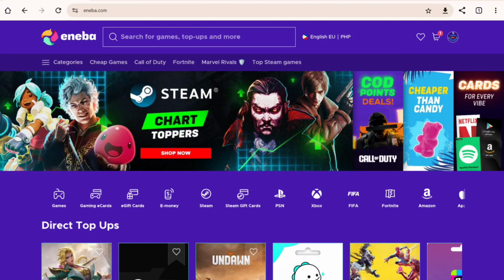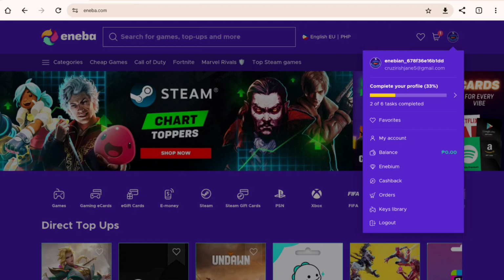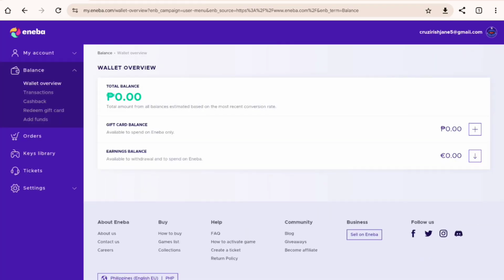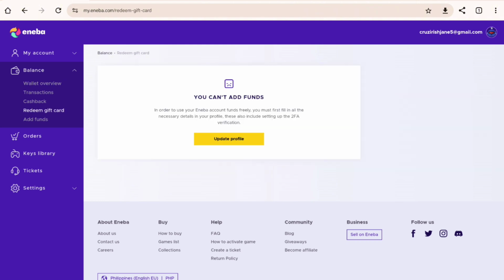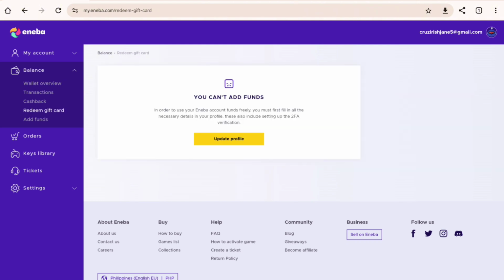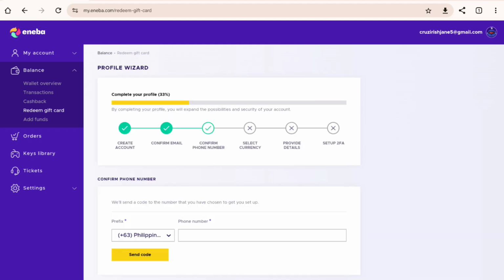HOW TO REDEEM CODES ON ENEBA NEW UPDATED 2025 GUIDE!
Looking to redeem a code on Eneba for discounts, games, or digital content? This step-by-step tutorial will help you unlock the best deals and make the most of your Eneba account!

🔹 What You'll Learn in This Video:

Step-by-step instructions for redeeming codes on the Eneba website or app
Tips for using your redeemed code to get discounts on games, in-game items, and more
How to check if your code has been successfully redeemed
Solutions to common issues and troubleshooting when redeeming codes on Eneba
🔹 Why Redeem Codes on Eneba? Redeeming codes on Eneba allows you to:

Save money on digital content, including video games, DLC, and in-game currencies
Unlock special promotions and exclusive offers
Get discounts on your favorite games and gaming accessories
Redeem gift cards and codes for gaming platforms like Steam, Xbox, PlayStation, and more

Gamers wanting to get discounts on video games, in-game purchases, and subscriptions
Anyone new to Eneba and curious about how the code redemption process works
Shoppers looking to learn more about special offers and how to maximize savings on Eneba
🔹 Key Takeaways:

Easy-to-follow guide for redeeming different types of codes on Eneba in 2025
Common issues when redeeming codes and how to fix them
How to track your redeemed codes and ensure you get the best deals